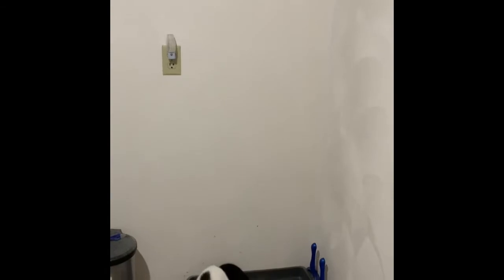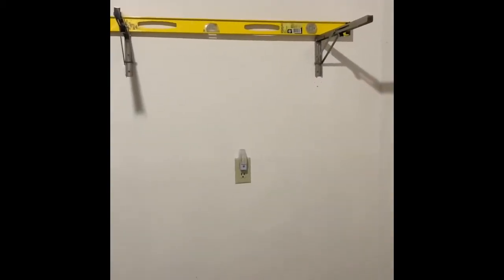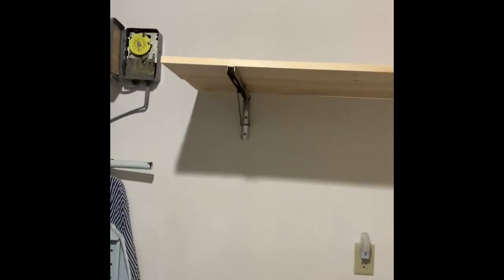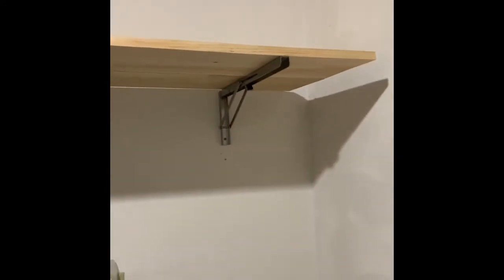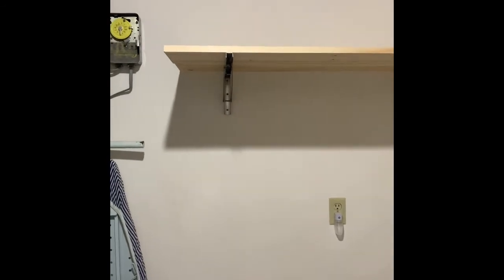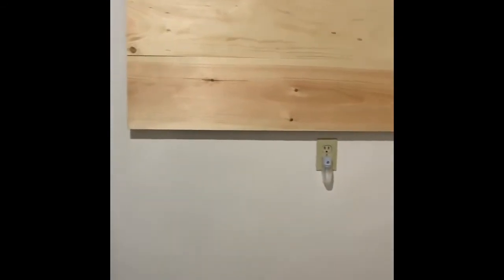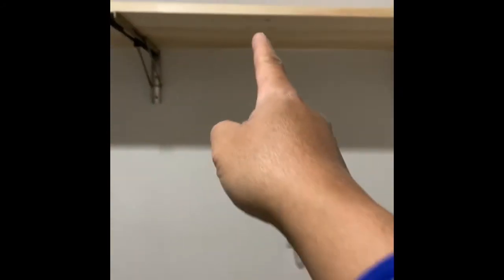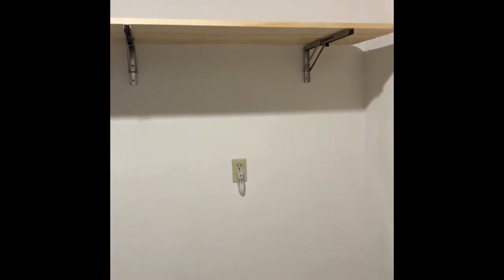How to install your own folding shelf, Yourself.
Installation of folding shelf

This really comes in handy when you need to fold away the shelf for more room.   When I changed out my water heater, it was easy to tuck away so I can roll out the old one, and in with the new one.  I highly recommend this to anyone.

I am a DIYer. I read the directions several times before proceeding to the install. I do have years of background knowledge in multiple platforms, but I am not a licensed carpenter. Obviously, if you are unsure, please have a licensed professional install your product(s).